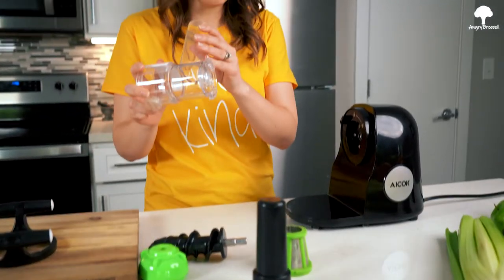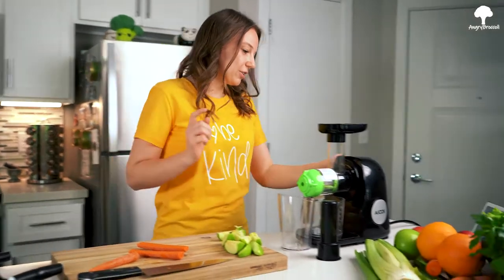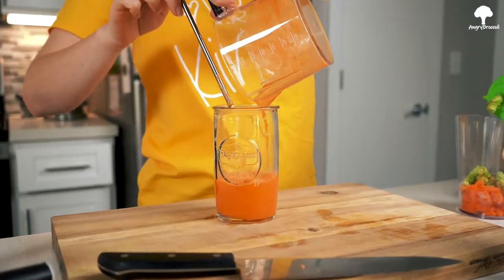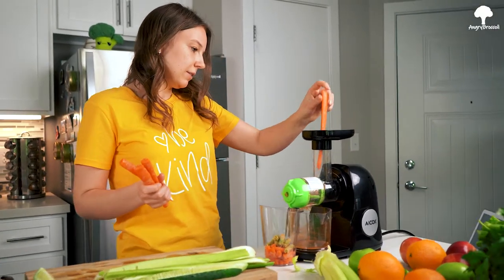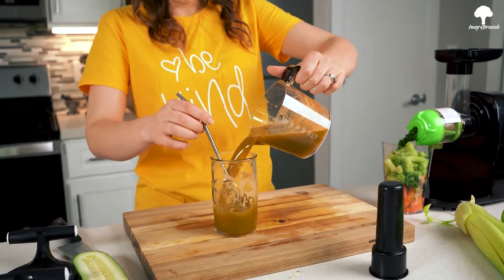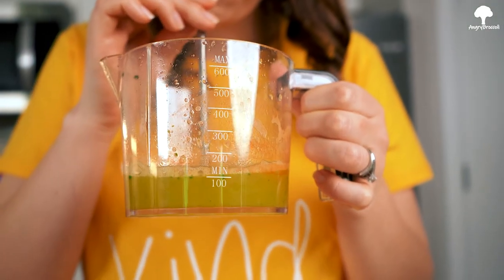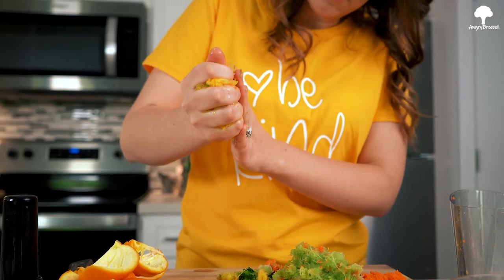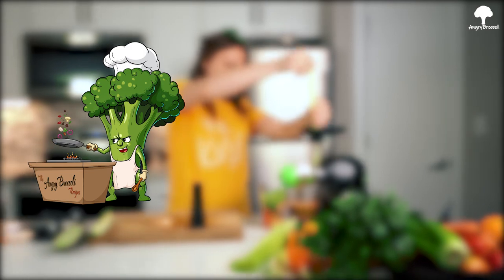Aicok Juicer - My Awkward Product Review 🥕 Angry Broccoli Recipes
I was contacted by Aicok and they sent me this Slow Masticating Juicer to review. So this was my honest, highly uninformative review of this juicer as a first time juicer owner.

PS. The first person to guess how many times the word "Honestly" was said in this video and to write it down in the comments below, will received a 4 line stanza written by me personally. And it may not be a nice one. 🤷‍♀️

Wanna buy me a cup of coffee so I could make more videos? Yay!

About the Channel:

We make 100% vegan recipes because that's what we believe in and that's what makes us happy. Our videos are perfect for people with a short attention span, or people with no patience, just like us. Everybody seems busy those days, well us too! So if you don’t want to spend 15 minutes watching how to make a salad, you came to the right place!  We try to focus on the healthy side of vegan recipes, but of course, everybody needs a cheat day, so we do have some “guilty pressure” recipes here too. We cook, eat, and share vegan recipes every day of every week. Welcome aboard!

B-Roll Music: Uh - Cushy.mp3
English Breakfast - Jobii